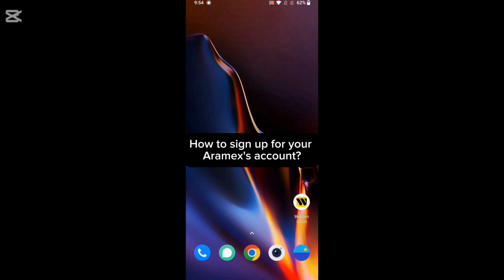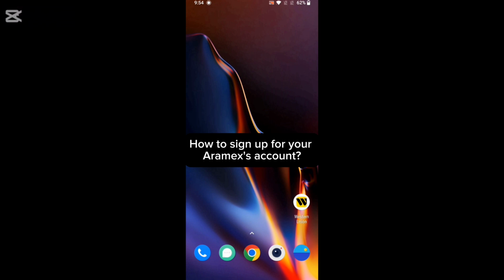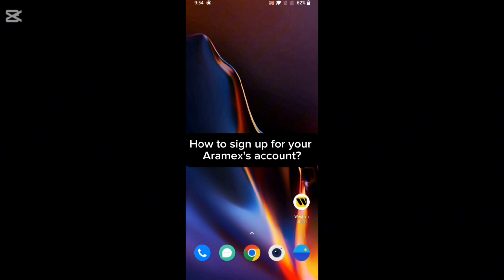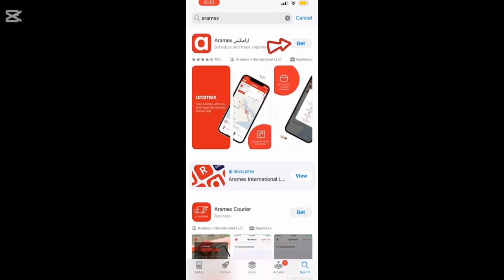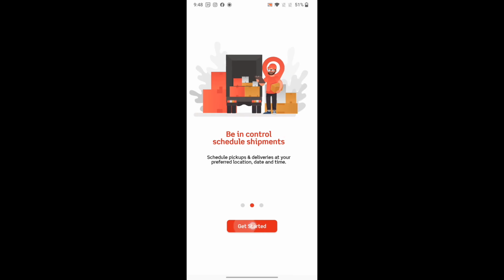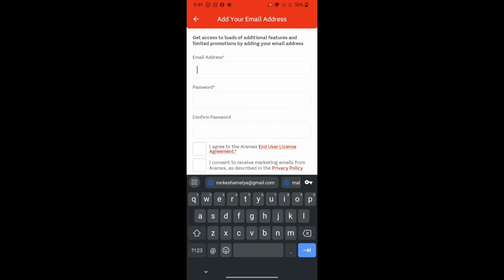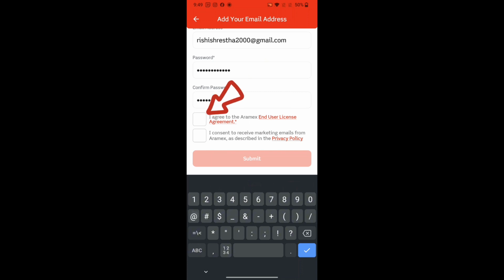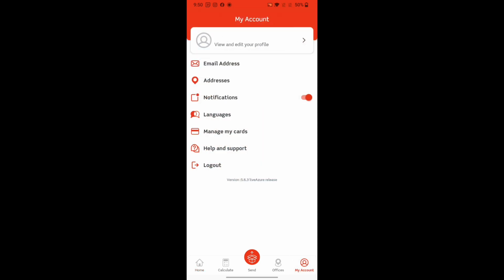How to sign up for your Aramex's account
In this video, I’ll show you how to sign up for a new Aramex account quickly and easily using your smartphone. Having an Aramex account allows you to track parcels, manage deliveries, and send shipments worldwide with ease.

🔹 What you’ll learn:

How to open the Aramex app or website

How to verify your account and start using Aramex services

💡 Pro Tips:

Make sure to use a valid email and phone number

Keep your login details safe for future use

🚚 About Aramex:
Aramex is a leading global logistics company offering fast and reliable courier, delivery, and shipping solutions across the world.